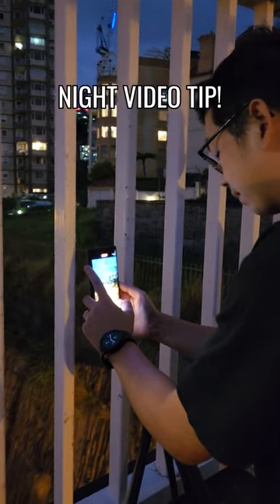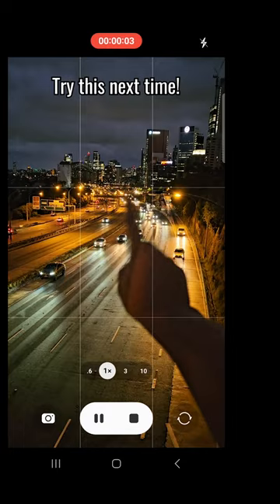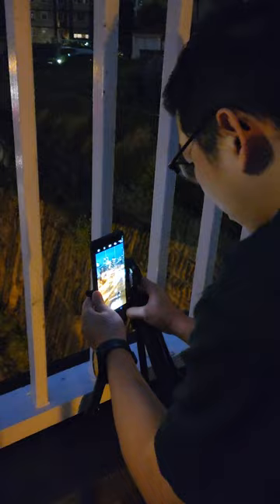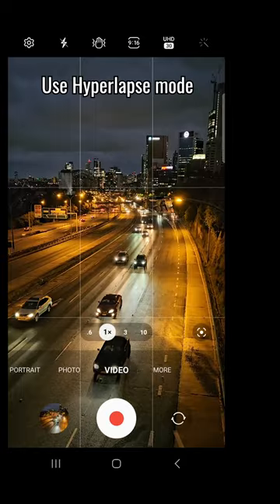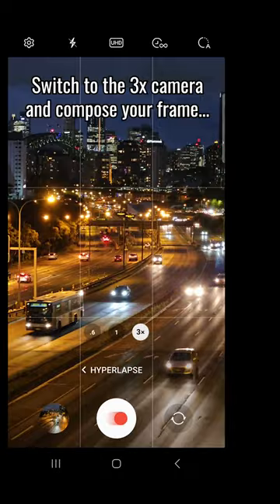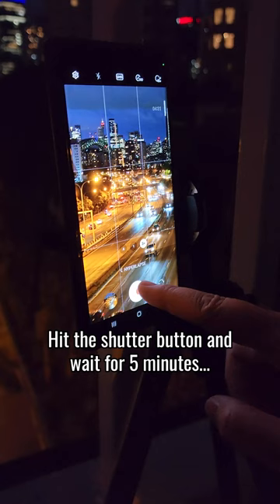Night Video Tip for the Samsung Galaxy S23 Ultra //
Try this next time you're shooting at night! So fun shooting timelapses on the new Samsung GalaxyS23 Ultra! The video quality in low light is epic!